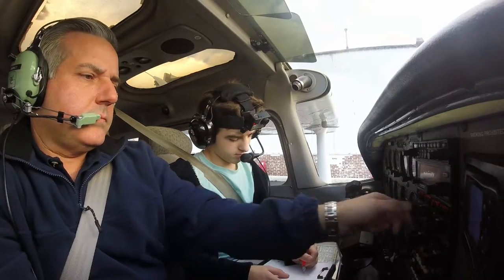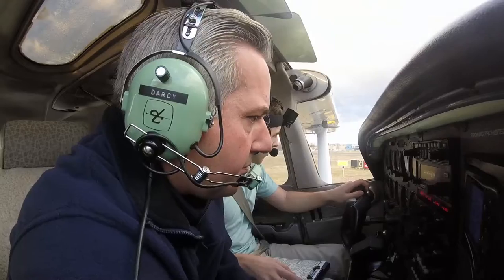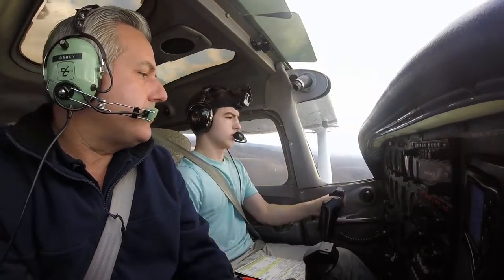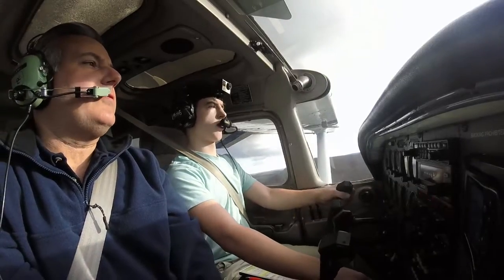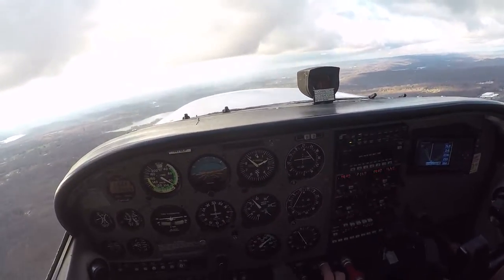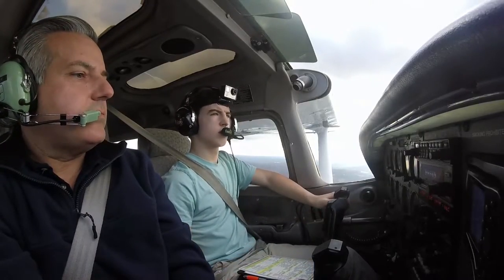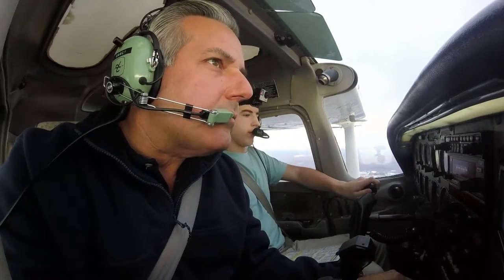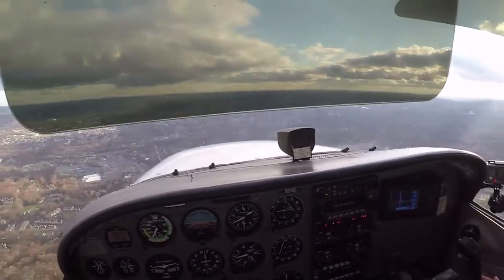How to Deal with Emergencies | C172 | ATC Audio